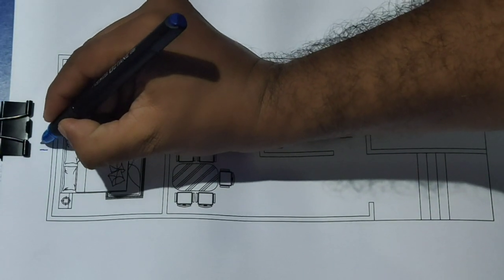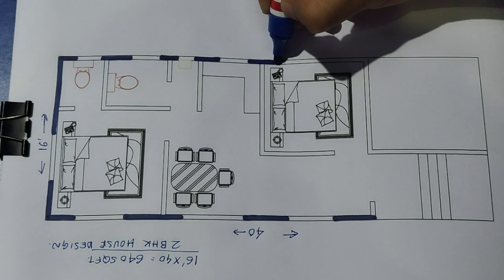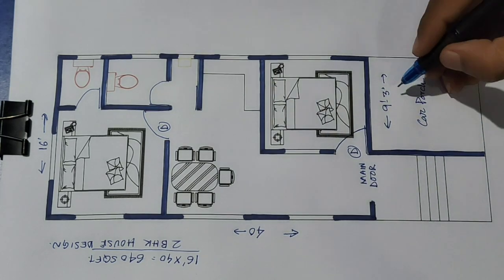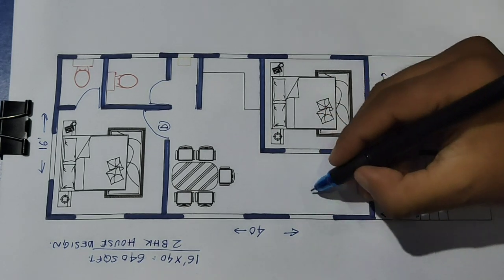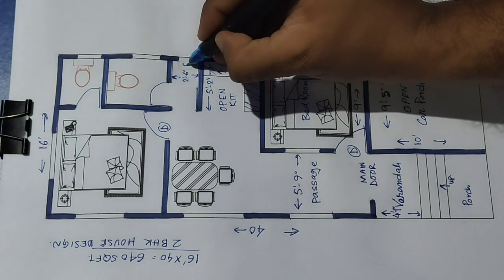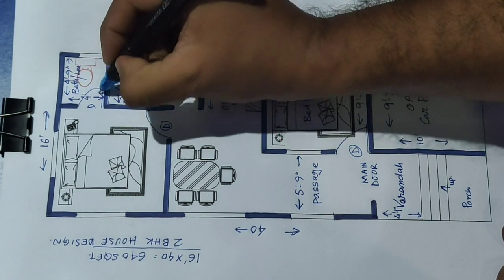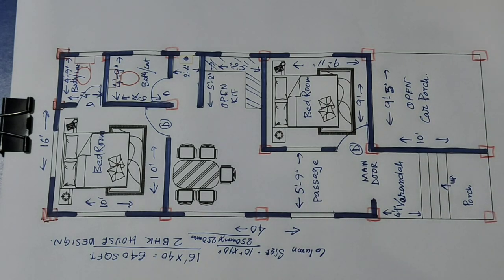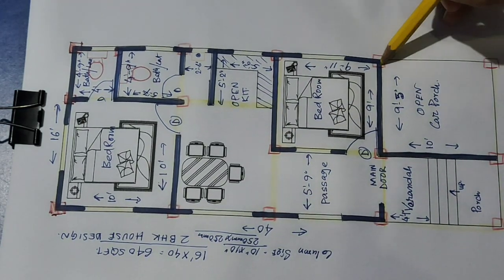16 x 40 house plan with car parking II 16 X 40 HOUSE DESIGN II 16 X 40 GHAR KA NAKSHA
16 x 40 house plan with car parking
16 X 40 HOUSE DESIGN
16 X 40 GHAR KA NAKSHA

Hellow friends I am Mr. Subhash
I will Give you a lot of good service
which will help a lot in building your house